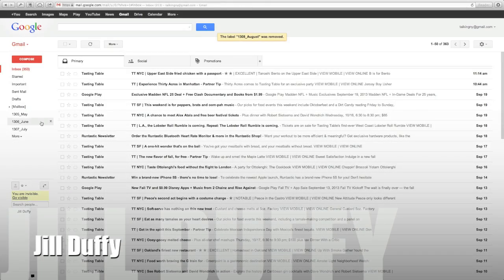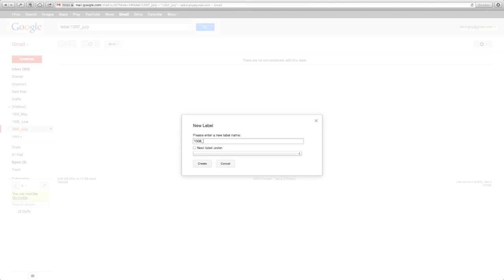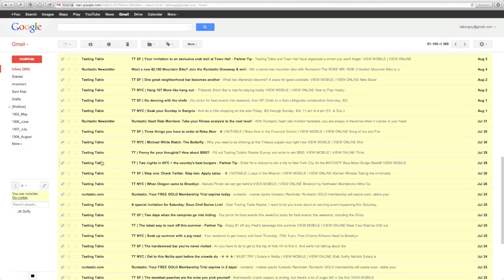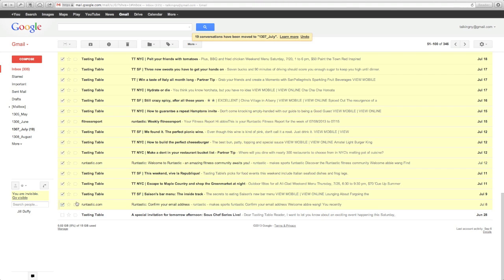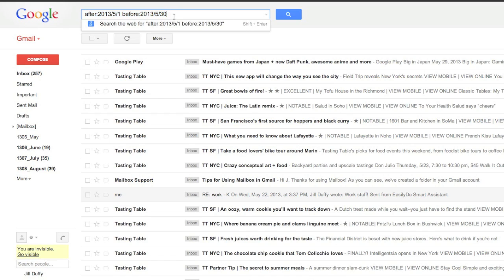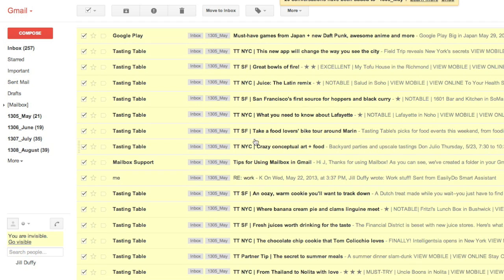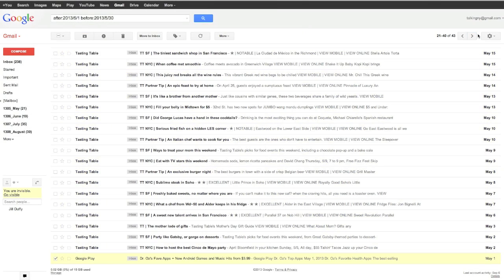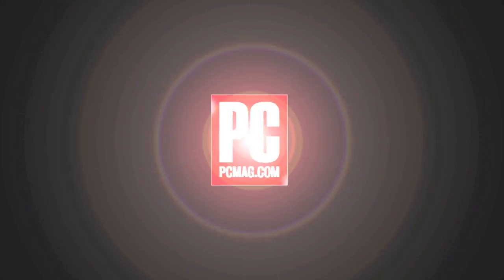How to 'Sweep' Your Inbox in Gmail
Sweeping an inbox is a quick way to move older email clutter out of the way. Here's how to do it in Gmail so that your email will immediately be more organized.